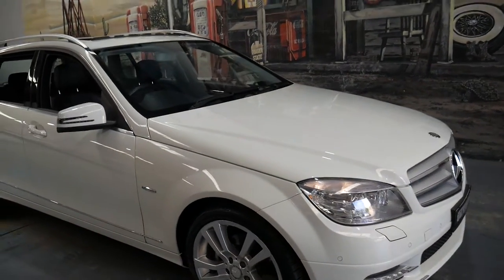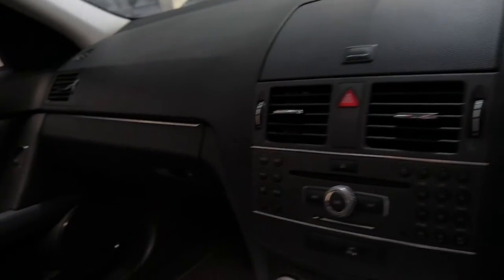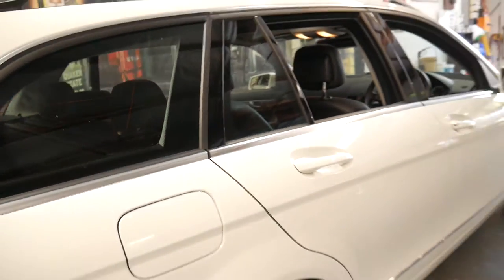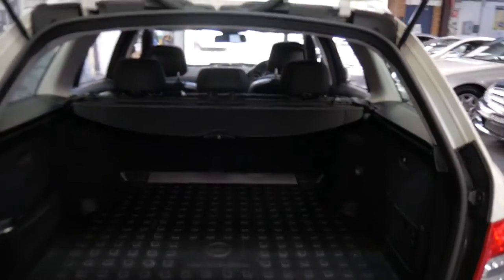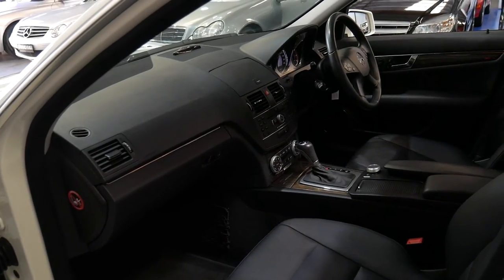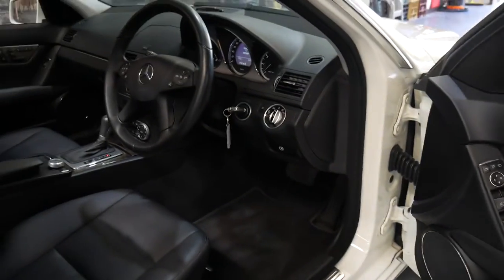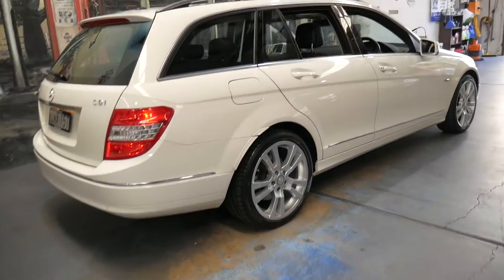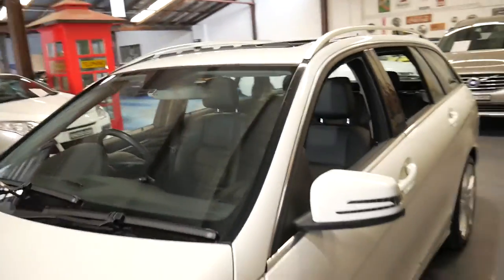2010 Mercedes Benz C220 CDi Estate